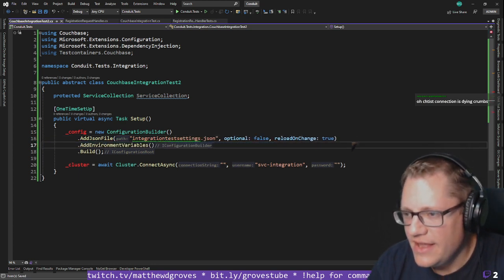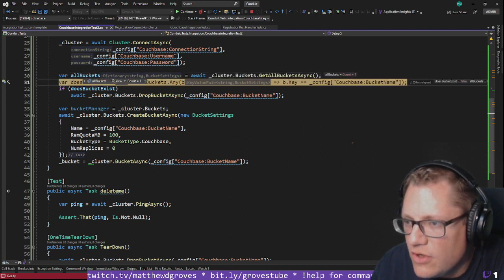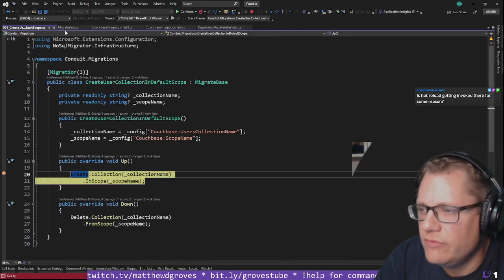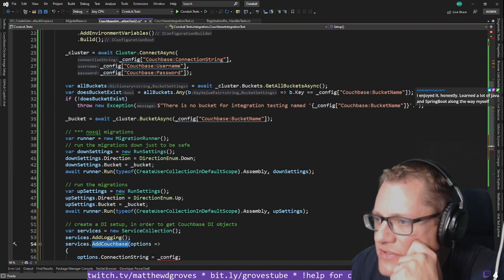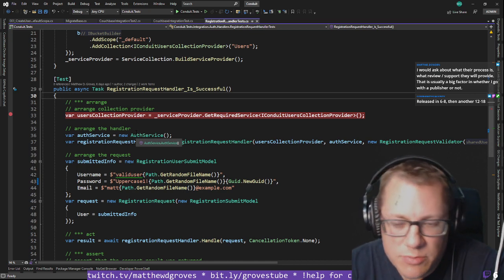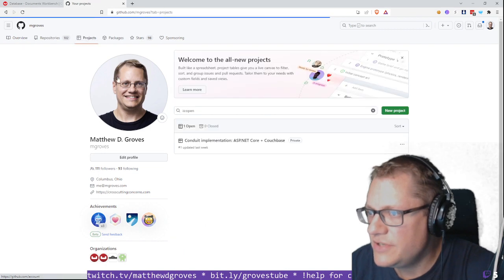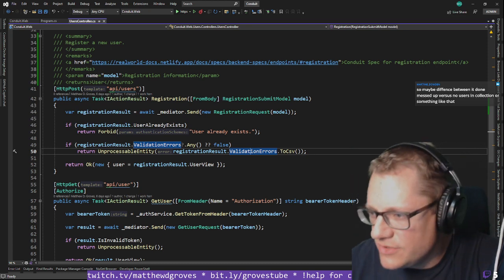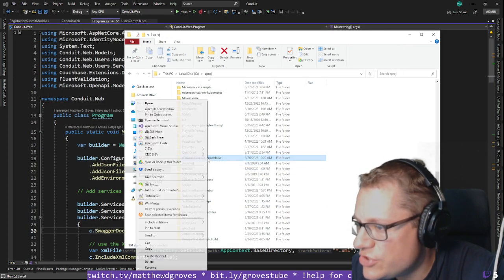Time to take on some technical debt. Couchbase AspNet csharp - Office Hours - 2023-06-27